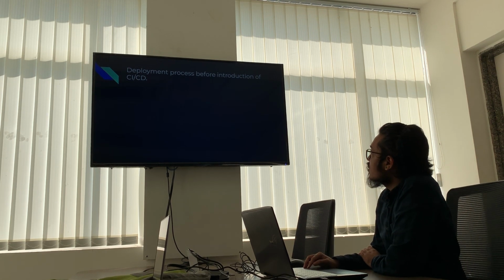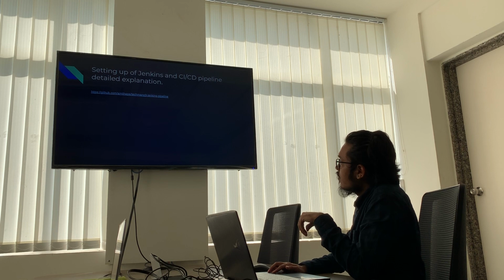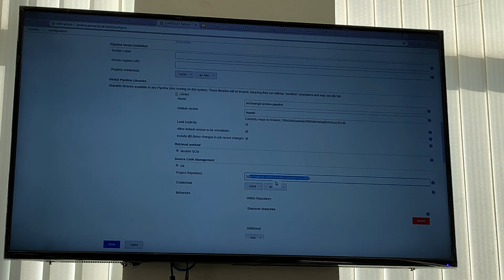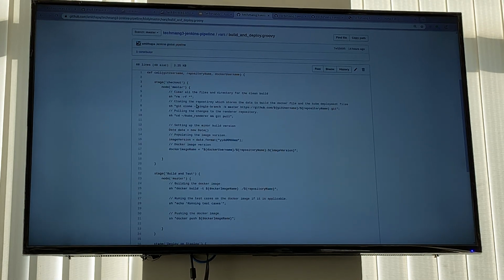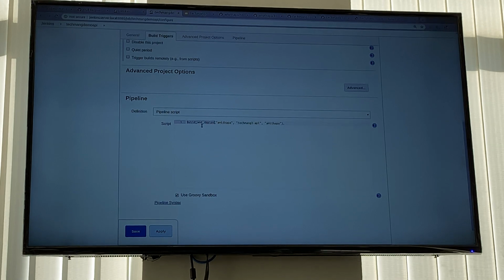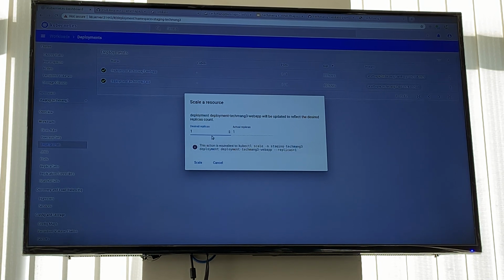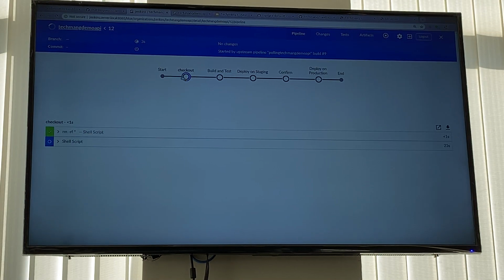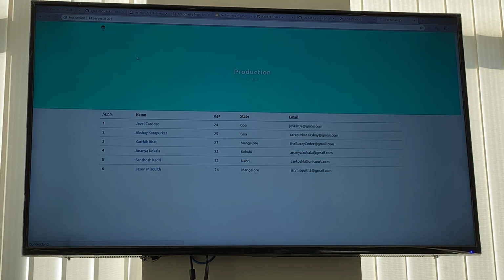CI/CD of your application using Jenkins to your Kubernetes cluster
Automating the builds of the docker image and deploying to the kubernetes cluster using the power of Jenkins pipelines. Ever wanted to deploy your applications when your code gets merged to your git repository this is the perfect talk to attend.